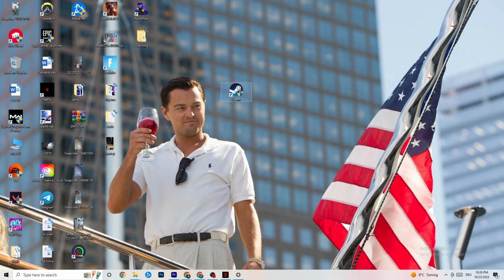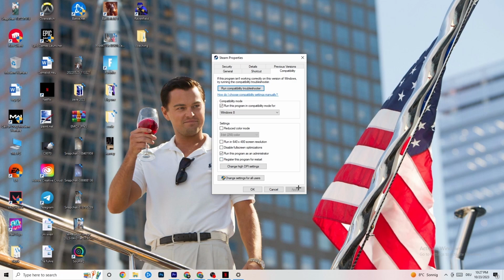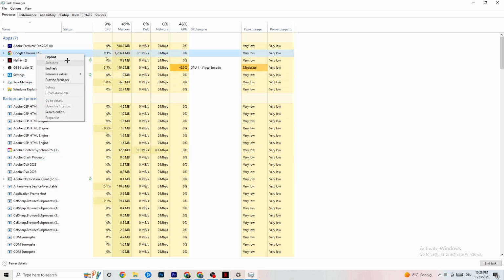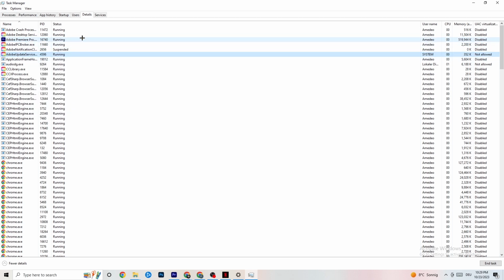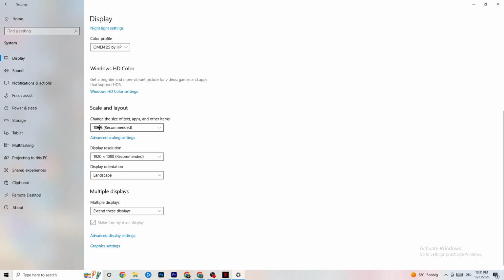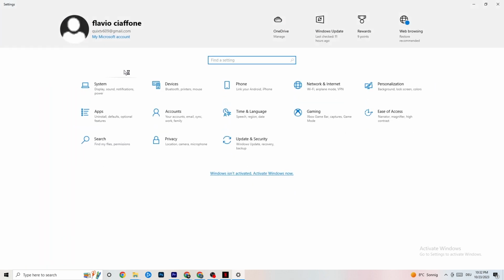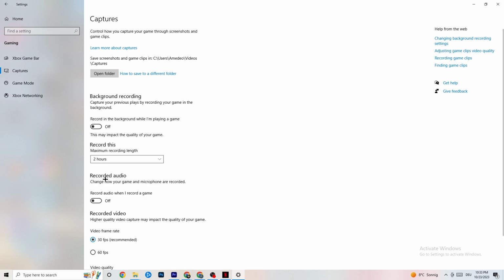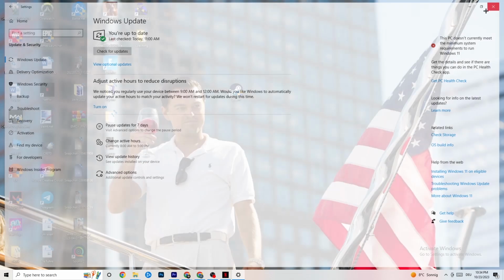Metro Exodus - How To Fix Metro Exodus Crash on Startup